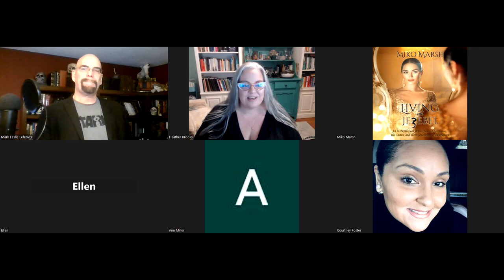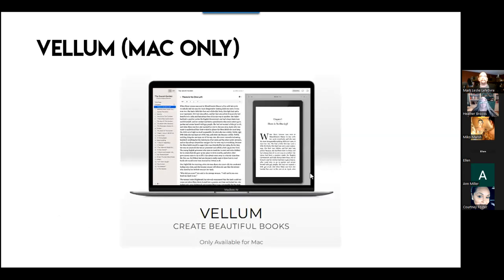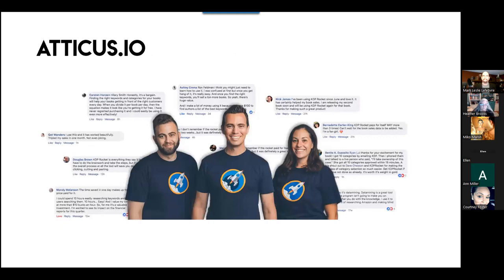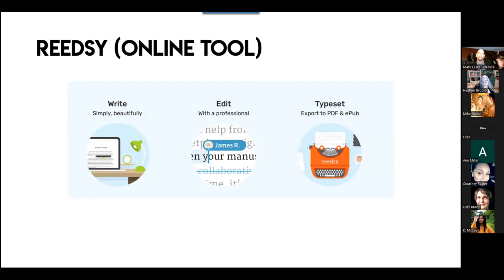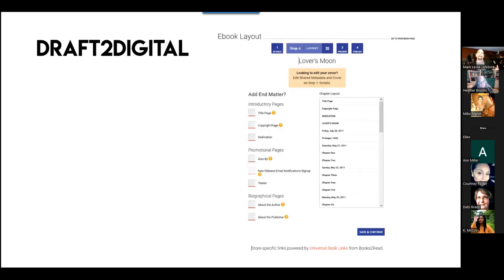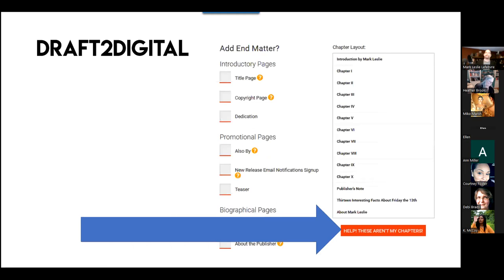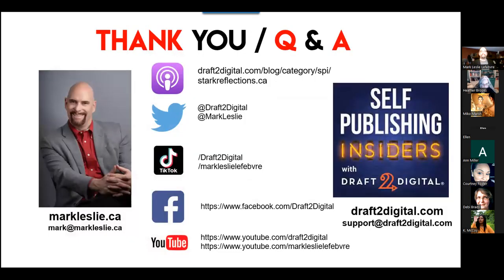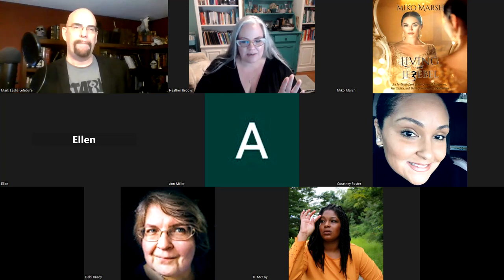November 2022 Salon with Mark Leslie of Draft2Digital - Book Formatting Tips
Mark Leslie Lefebvre walks us through some tips and platform options for book formatting.

Mark’s first short story appeared in print in 1992, the same year he started working in the book industry.

He has published more than twenty-five books under the name Mark Leslie that include thrillers and fiction (Evasion, A Canadian Werewolf in New York, One Hand Screaming), paranormal non-fiction (Haunted Hospitals, Spooky Sudbury, Tomes of Terror) and anthologies (Campus Chills, Tesseracts Sixteen, Obsessions). Under his full name he writes books to help authors navigate publishing. And they include The 7 P’s of Publishing Success and An Author’s Guide to Working with Libraries and Bookstores.

His industry experience includes President of the Canadian Booksellers Association, Board Member of BookNet Canada, Director of Author Relations and Self-Publishing for Rakuten Kobo, Director of Business Development for Draft2Digital and Professional Advisor for Sheridan College’s Creative Writing and Publishing Honours Program.

Mark lives in Waterloo, Ontario and can be found

The Write Women Network has monthly author salons like this one.